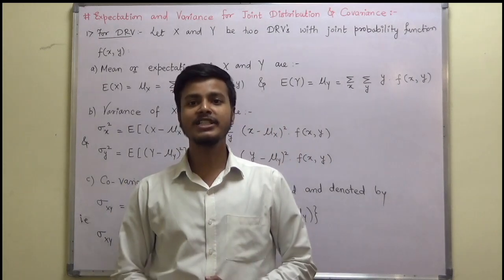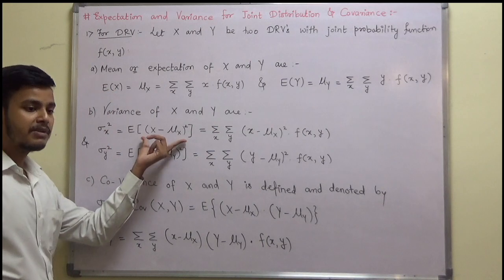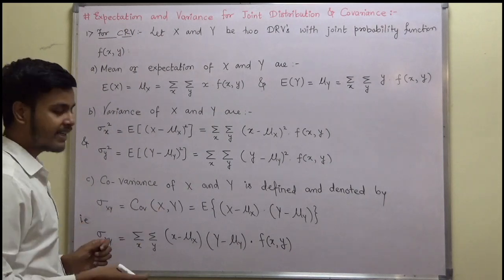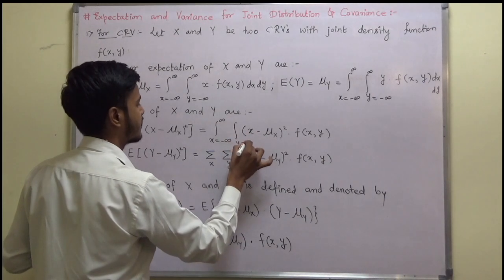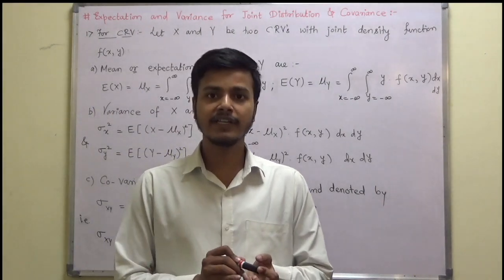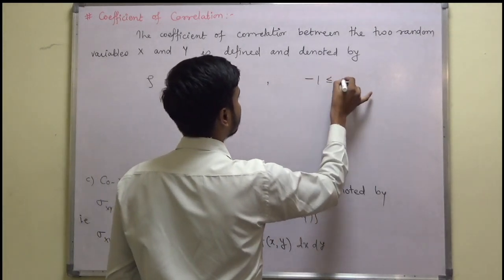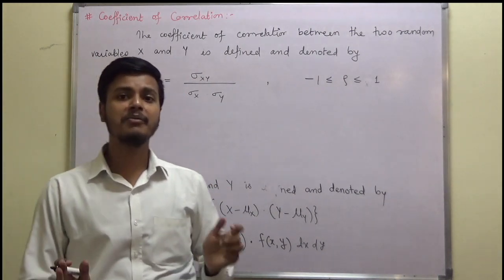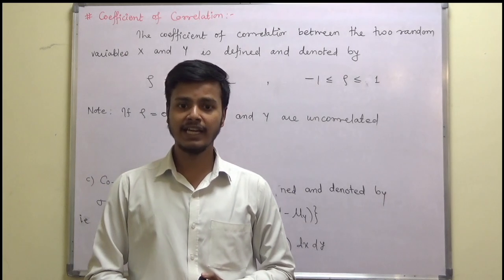Expectation & Variance for Joint Distribution & Covariance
Hi there,

1. Joint distribution

2. Expectations & variance in joint distribution

3. Covariance

4. Coefficient of correlation.